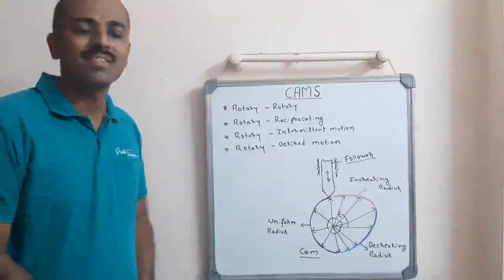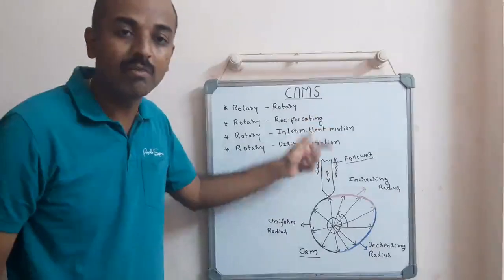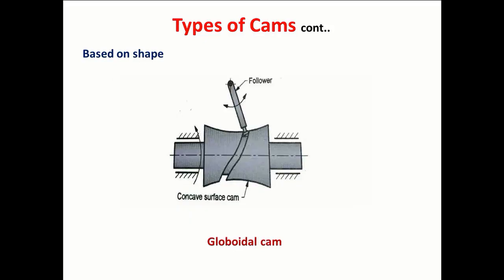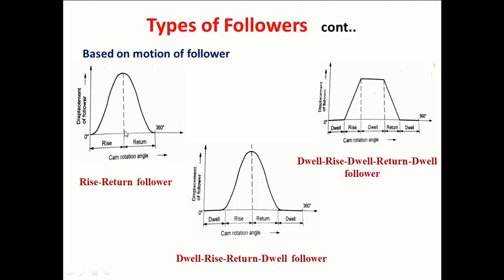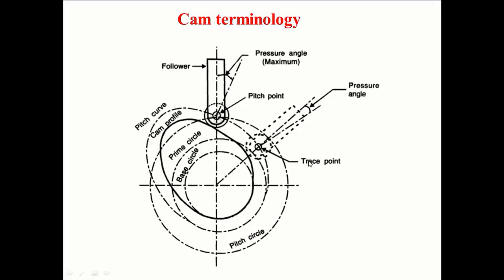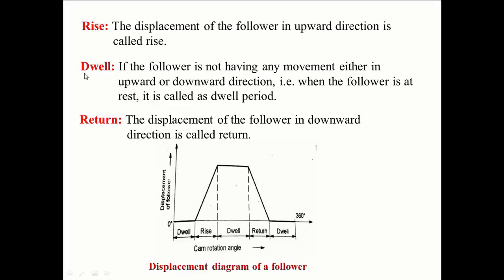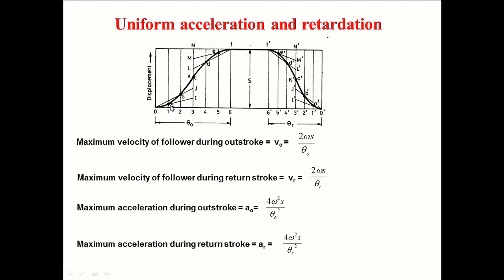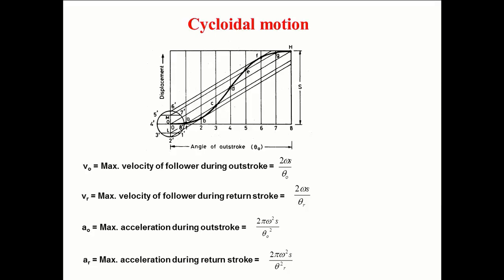Introduction to cams (working, types of cams and follower)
The video is about the machine element CAM, its working, applications, types.